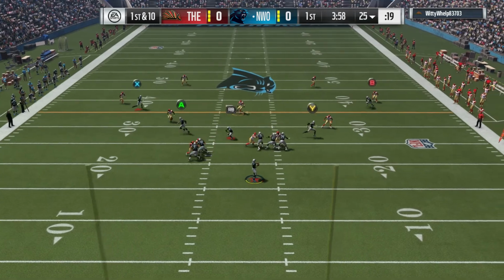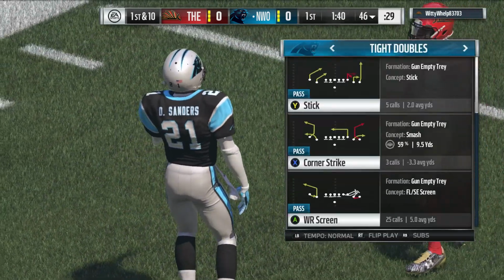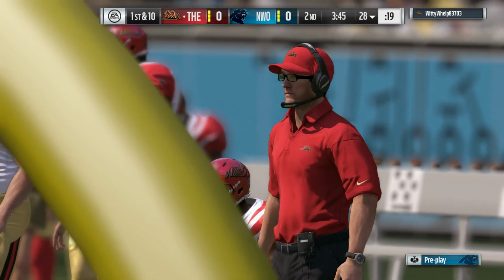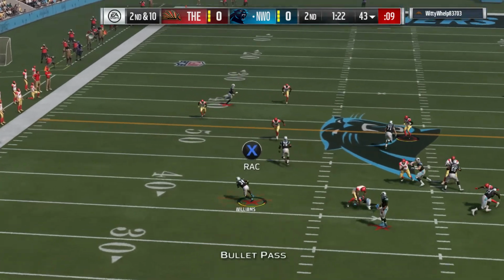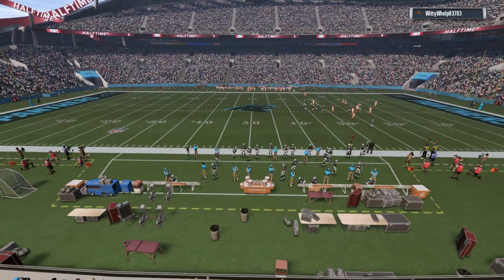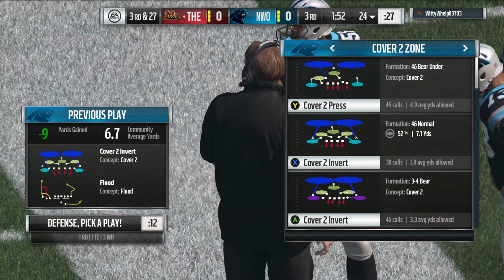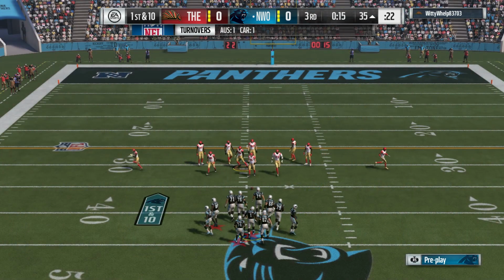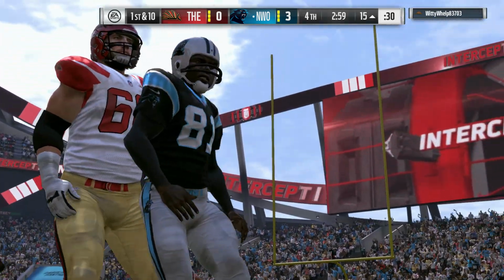Madden 17: Ultimate Team: MUT head to head online (game 123)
rage interception